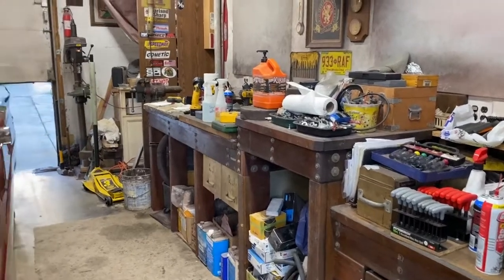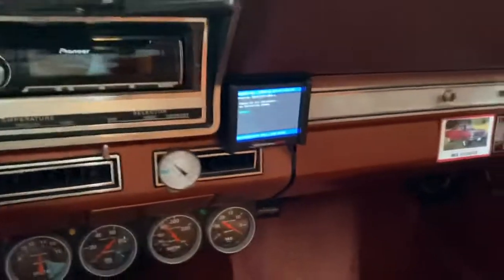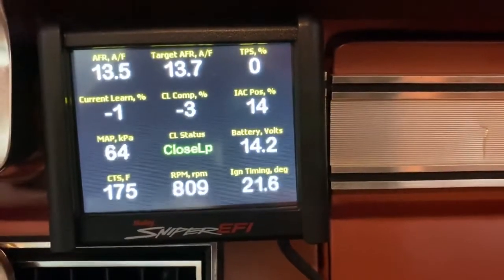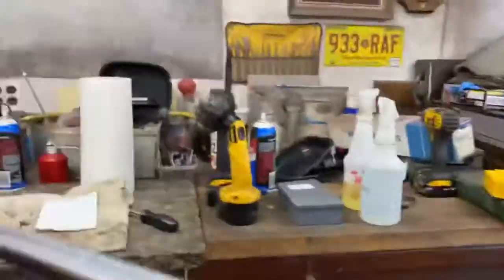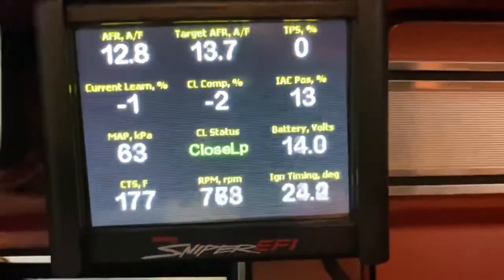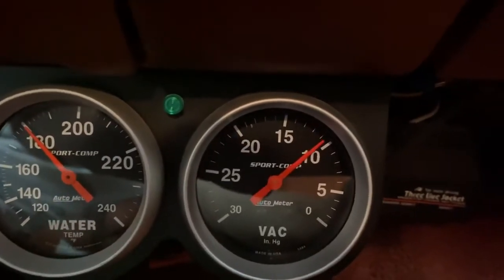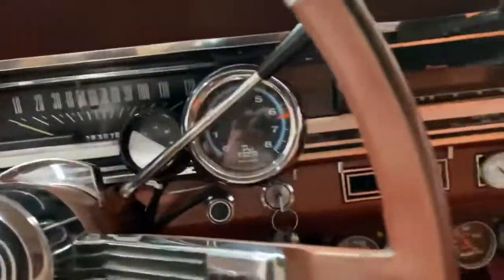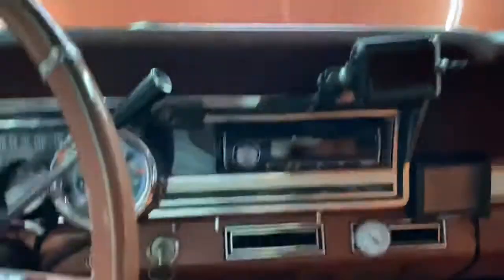Fixed Orifice PCV valve testing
Fixed Orifice PCV valve testing on a Ford 302 with mild cam, TFS2 cam 224/232, .563/.542, 112 LSA. Vacuum in neutral 13, in drive 10-11. Not much change in idle vacuum with a fixed orifice PCV valve but engine runs smoother and drives just fine.